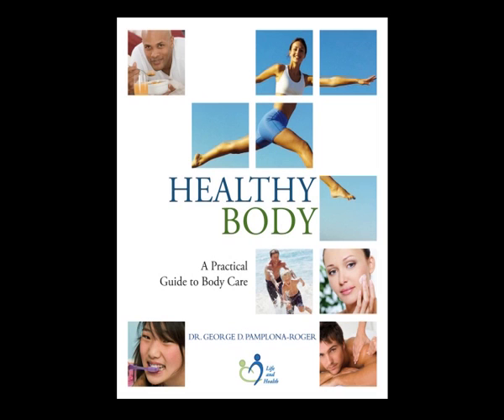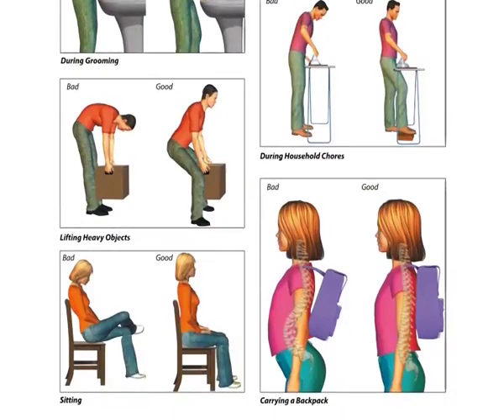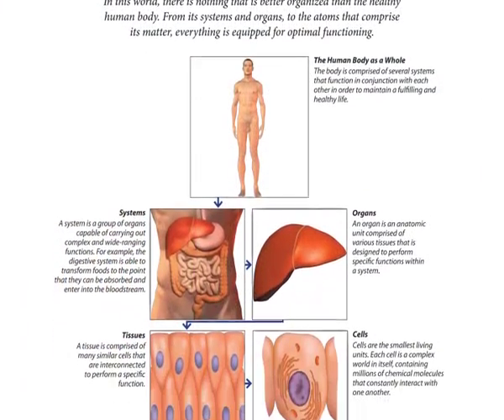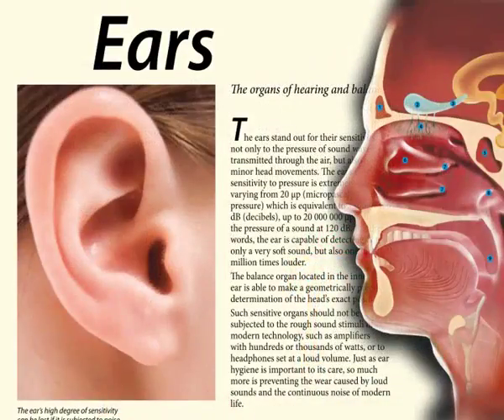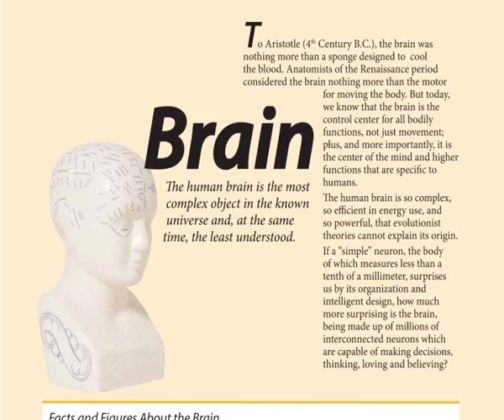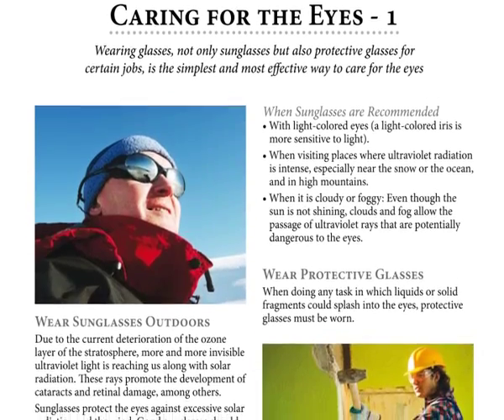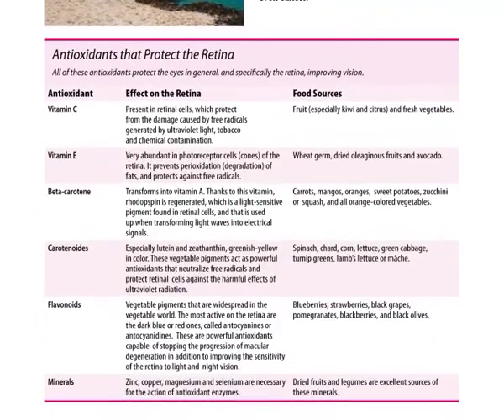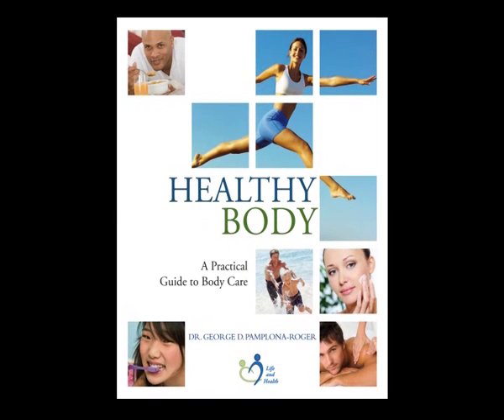Lifestyle Books - Healthy Body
HEALTHY BODY showcases the extraordinary worth of the human body, explaining the function of each body part and each organ and offering valuable advice for keeping it healthy and in shape. HEALTHY BODY is a compendium of preventive medicine written for those who wish to take good care of their bodies; a veritable maintenance manual for the most complex and efficient machine of all. How to care for our bodies. Natural treatments for a variety of body parts and organs. How to prevent disease. How to achieve the ultimate in body beauty. The major attacks endured by the body. What can be done with it. The body's history and destiny.